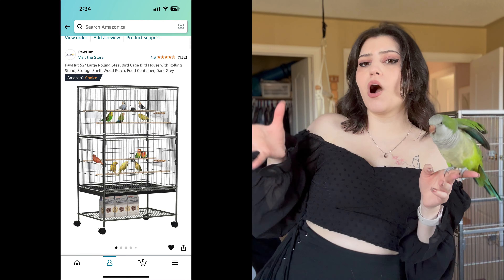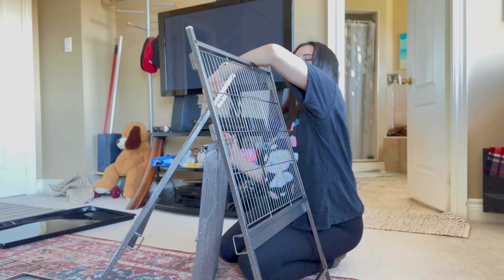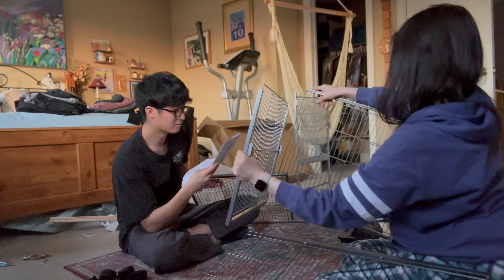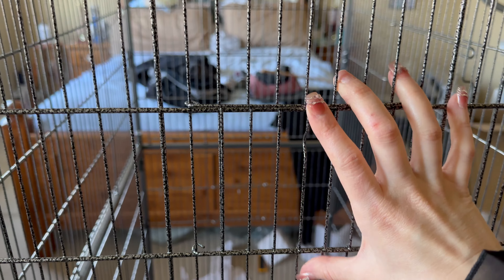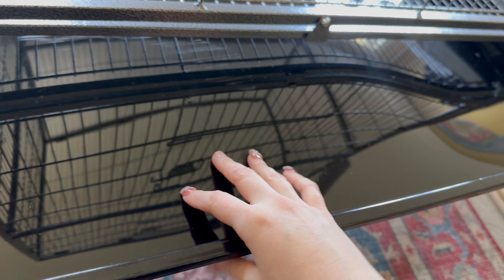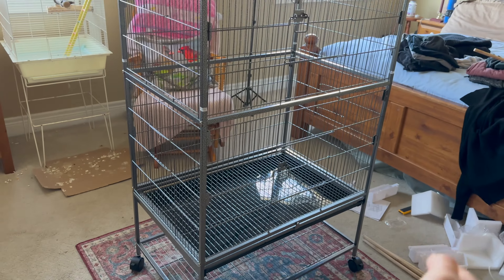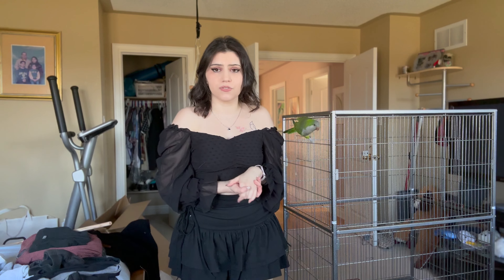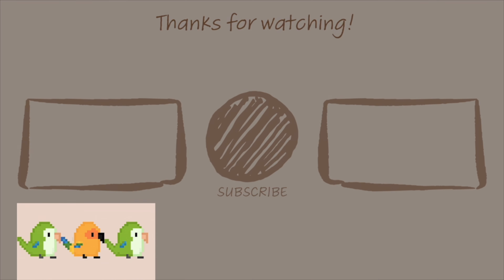Pawhut 52" Steel Bird Cage Review | Best Budget Cage?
I was overall very impressed for the price this is really worth it! Great material, size, build I would recommend if your looking for something budget friendly.
Stay tuned for our next video on doing a cage setup with perches, toys, etc. Then after that I will make a video teaching how to switch your bird into a new cage..